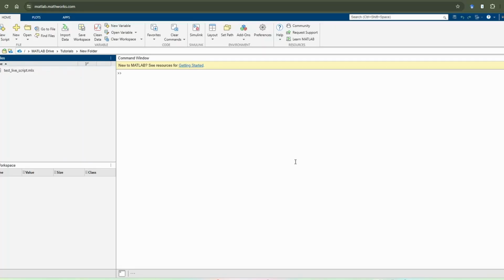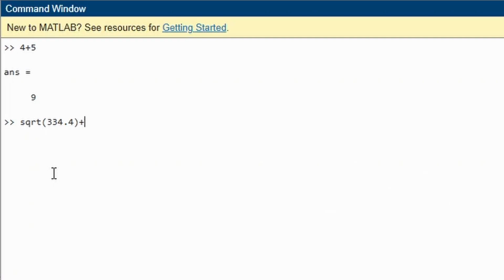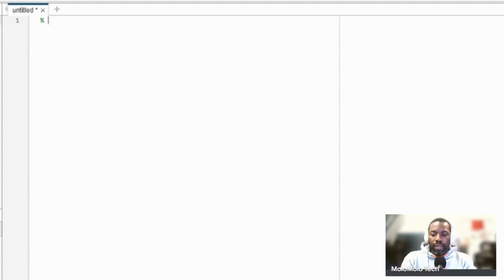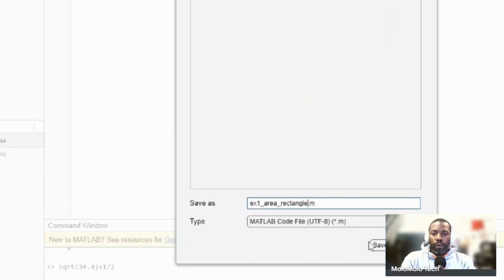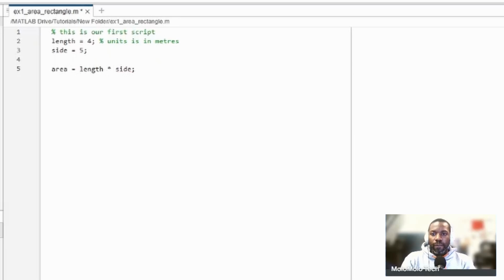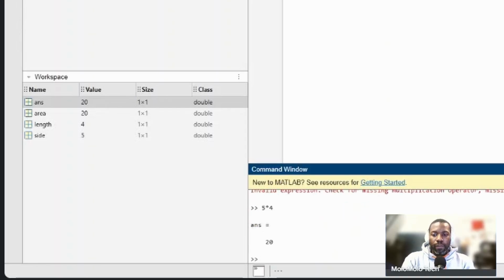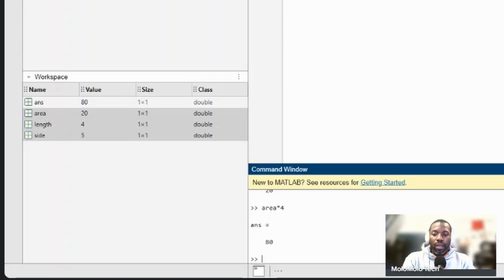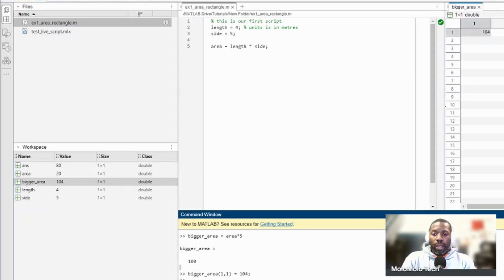Is MATLAB Worth Learning in 2024?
Curious if you can master MATLAB online in 2024? Watch this video to find out if it's possible and how you can do it successfully! matlab_projects EP003